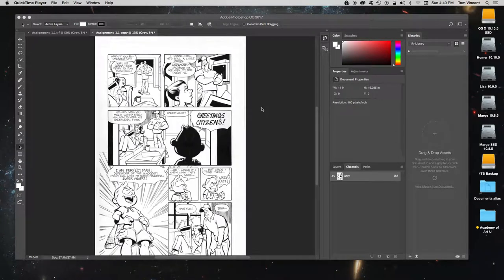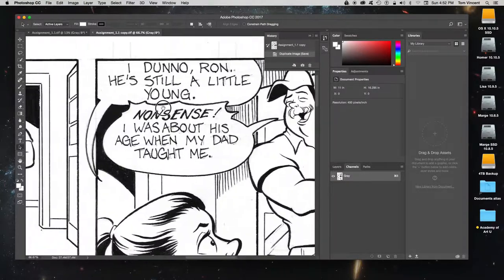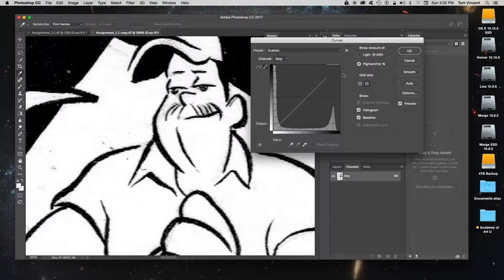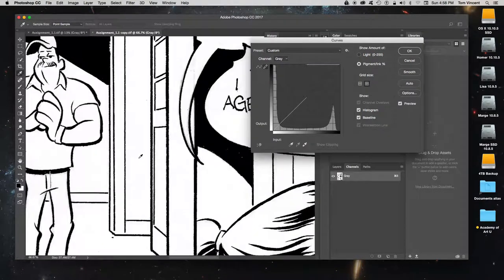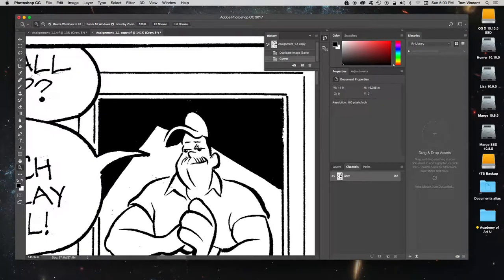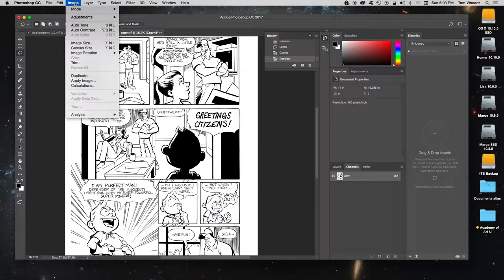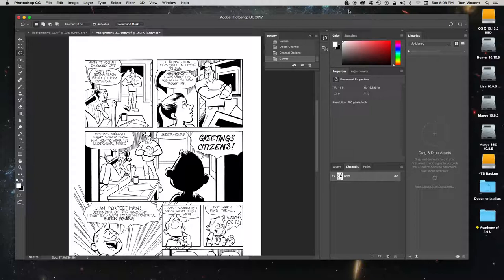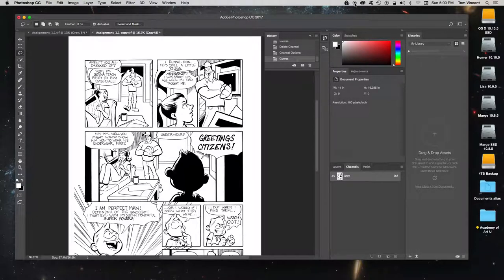Using Curves and Calculate in Photoshop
Using Curves and Calculate in Photoshop to clean up artwork for comic book publishing